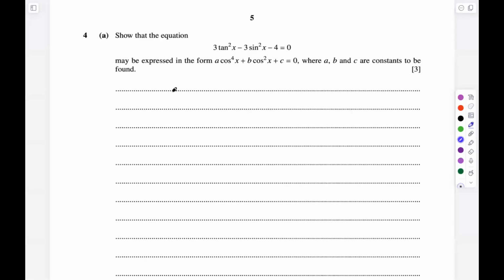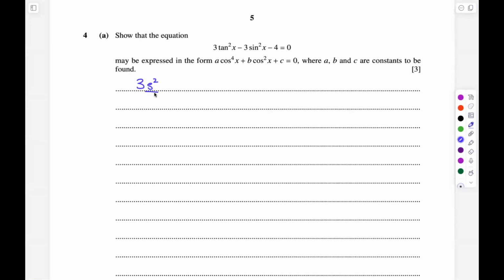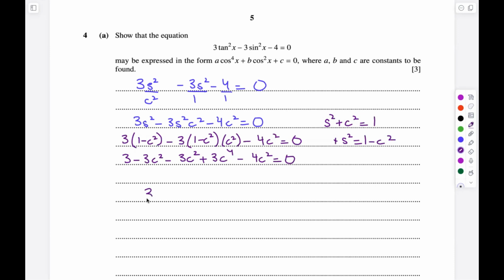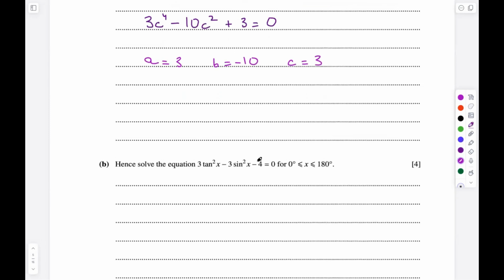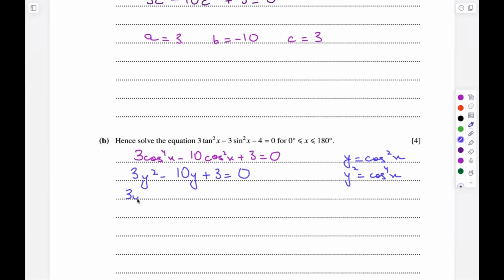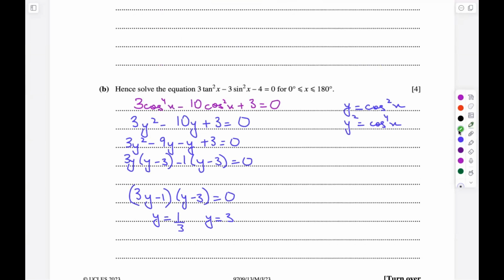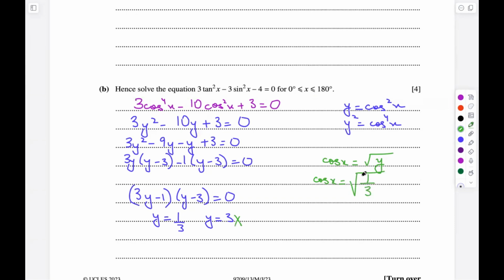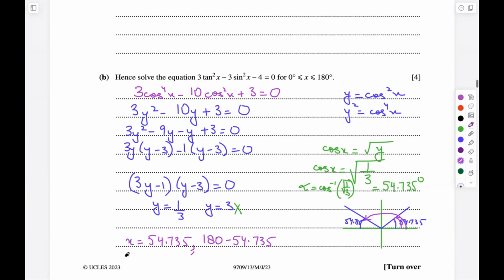As Level Math|May/June|9709|2023| P13| Q4| Solved Past Papers